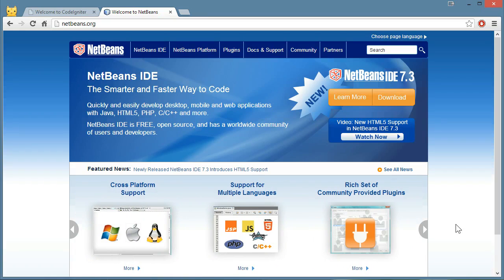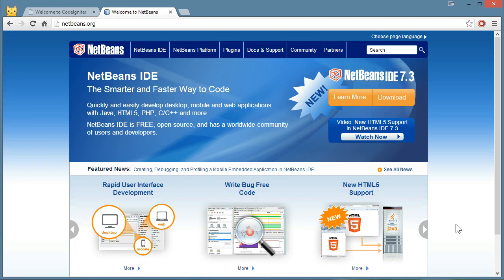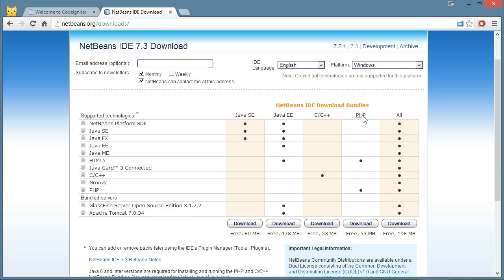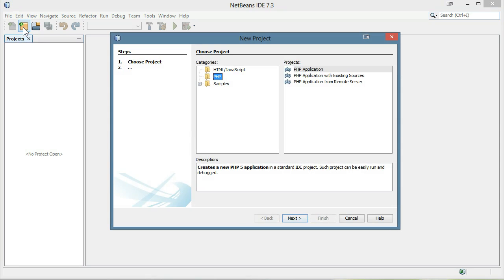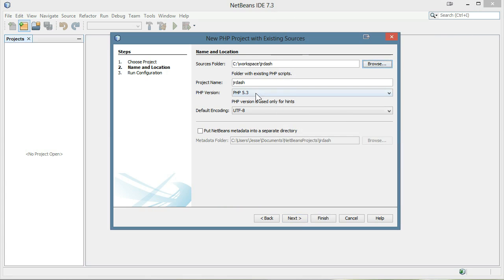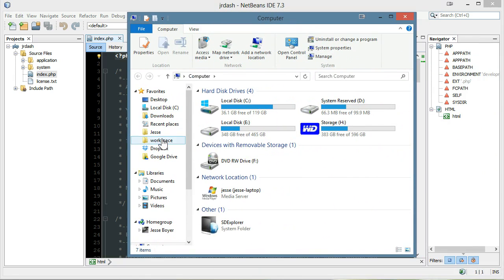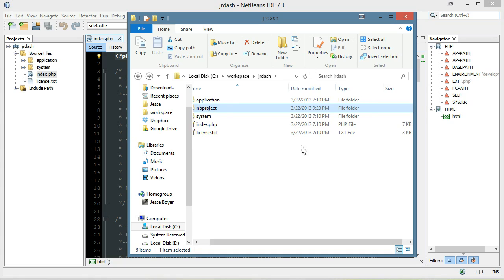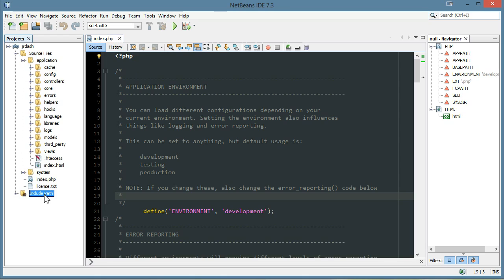3. Setup NetBeans IDE (Optional) - (Phần 1 - SETTING UP)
Cài đặt một IDE để thực hành